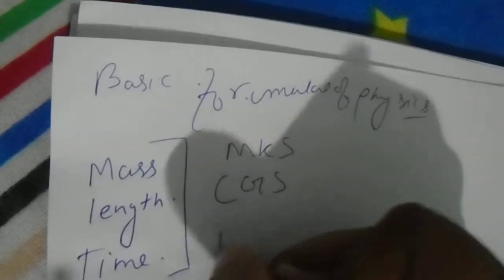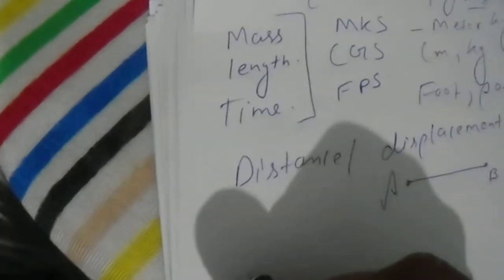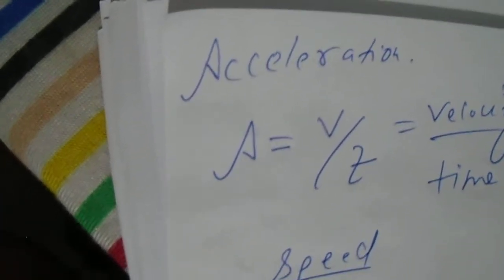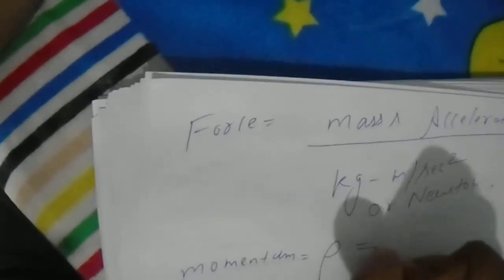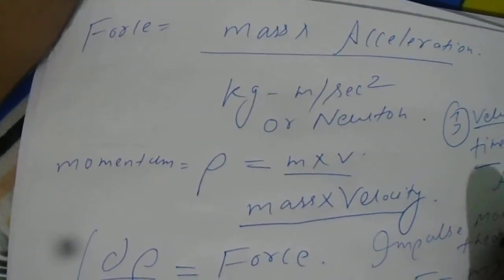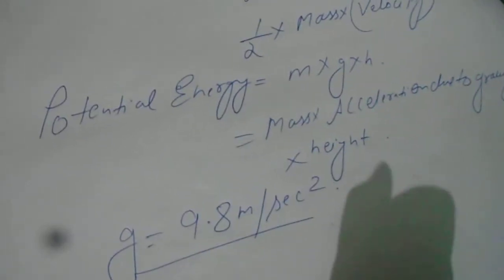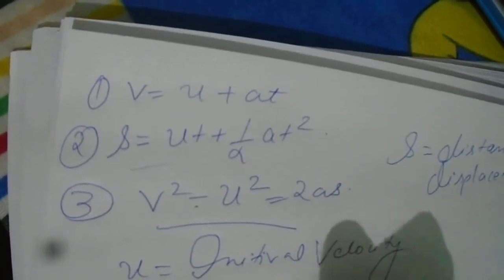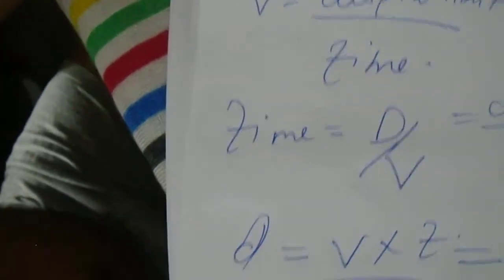PHYSICS BASIC FORMULAE